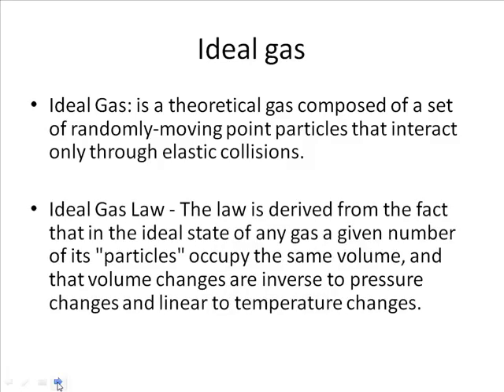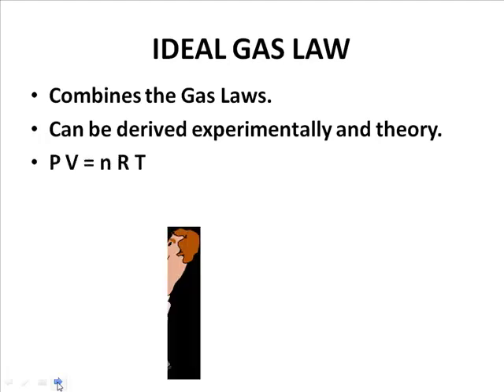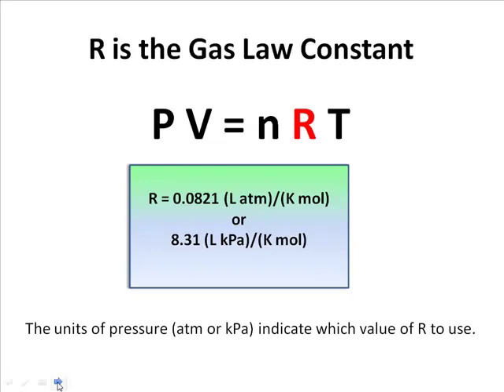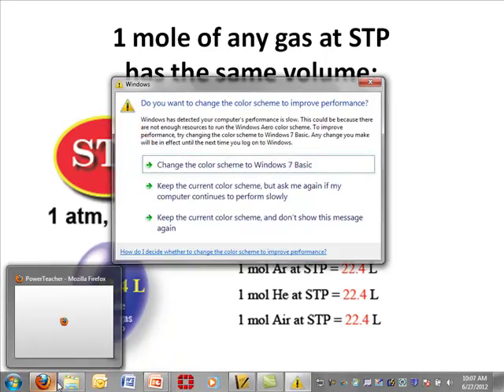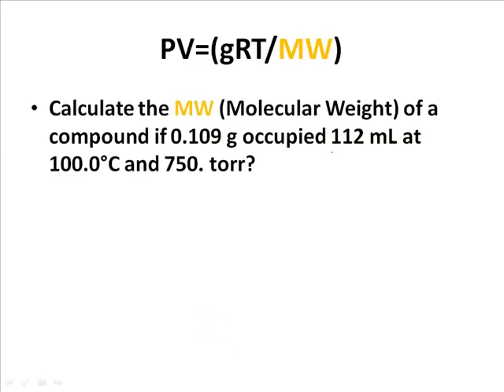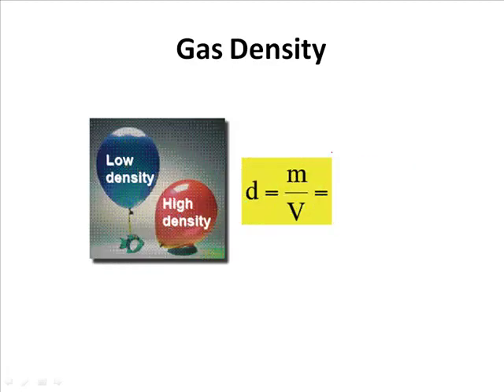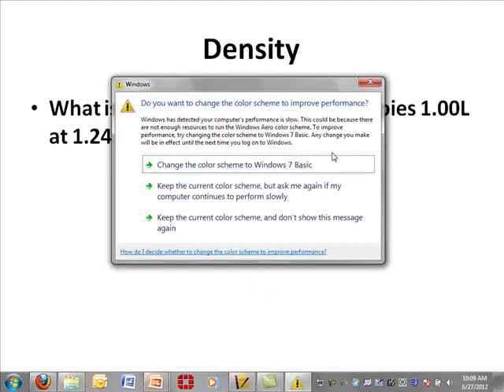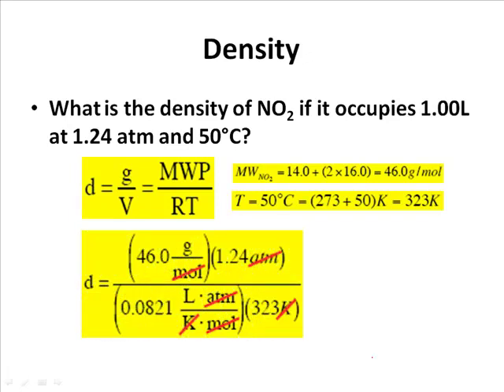Ideal Gas Law